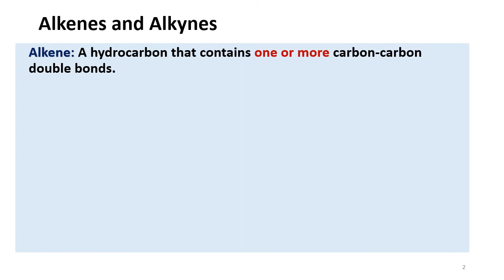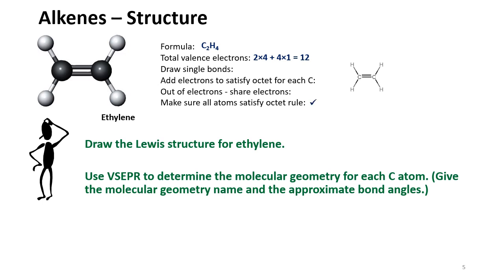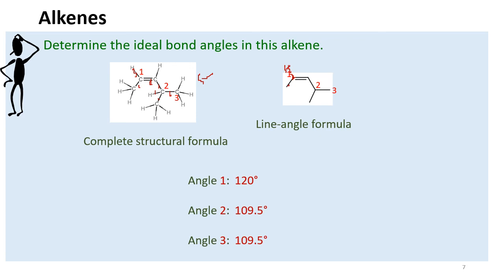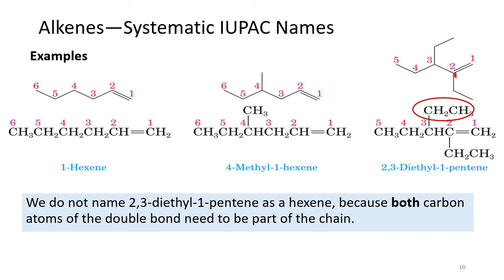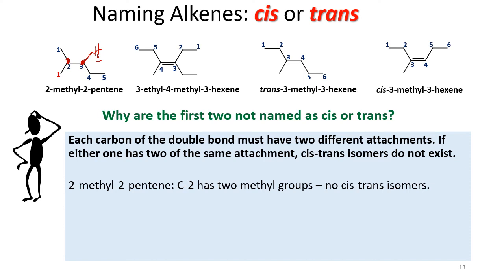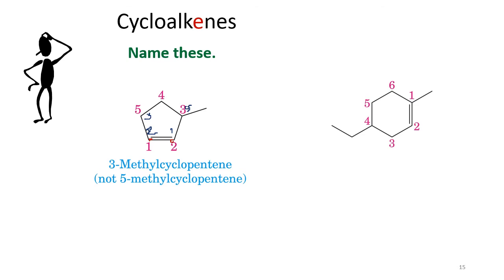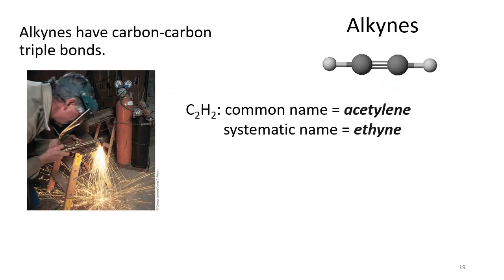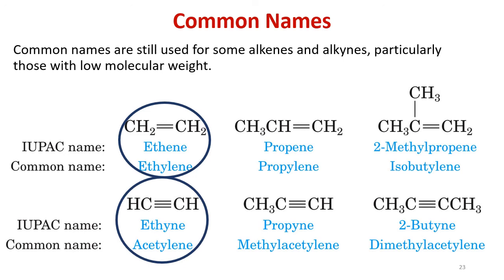Module 7: Alkenes and Alkynes - Structure, Naming and Isomerism